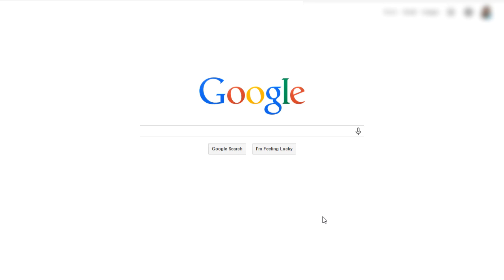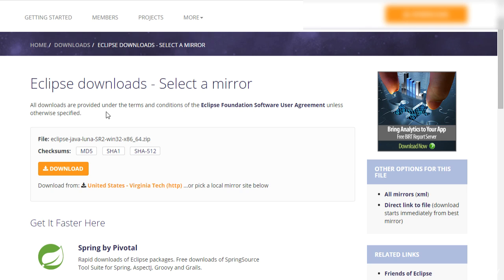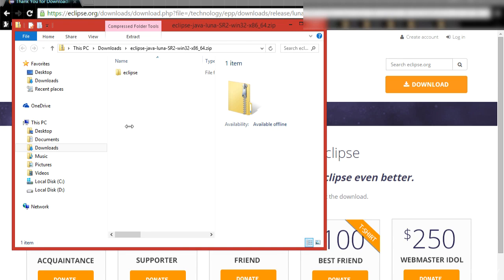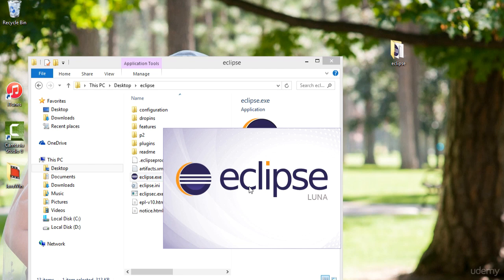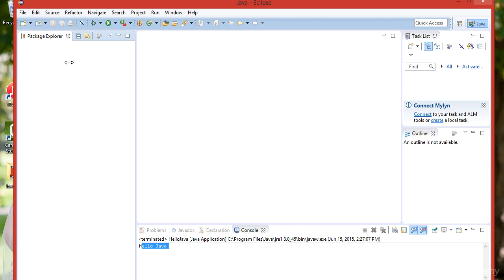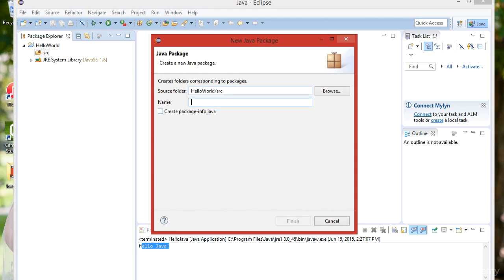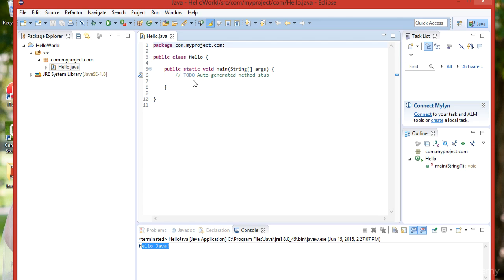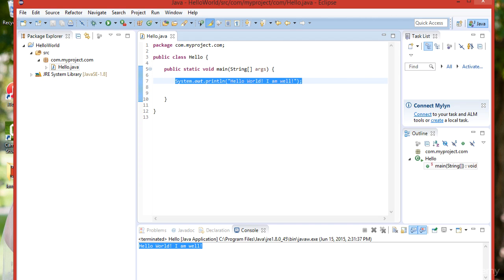003 Download and Install Eclipse Windows PC